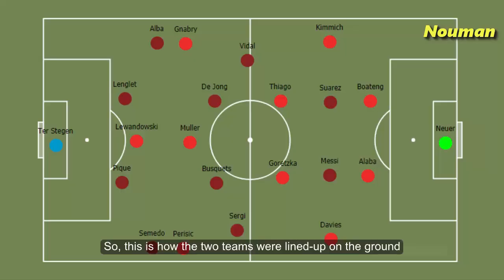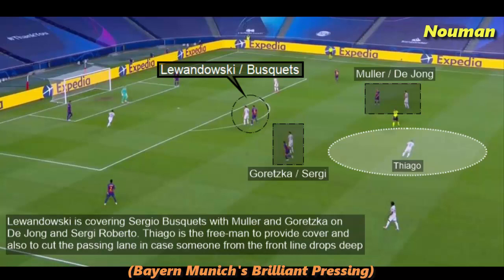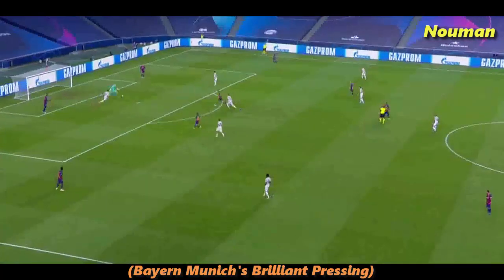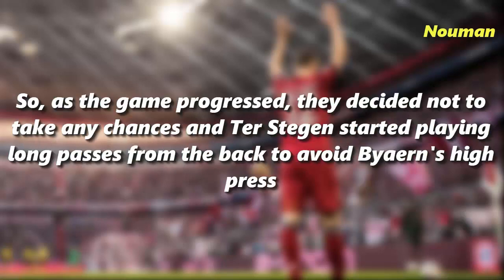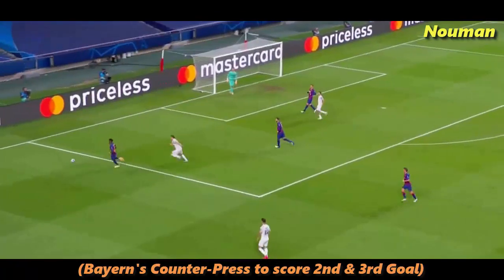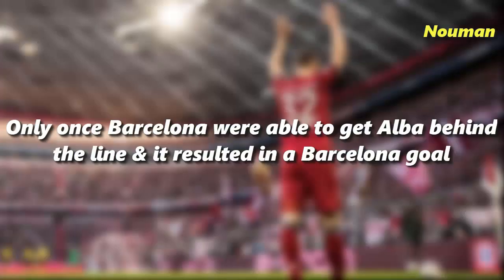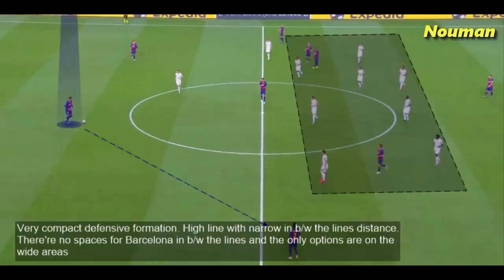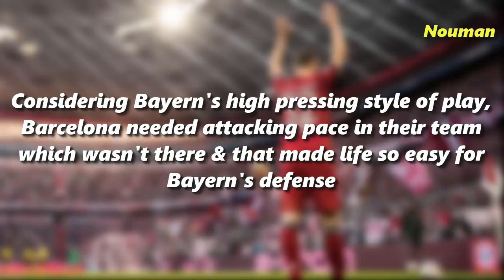How Hansi Flick Destroyed Quique Setien's Barca | Tactical Analysis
In today's video, I've tried to analyze the game that got Quique Setien Sacked!